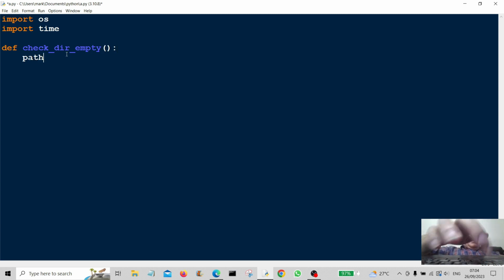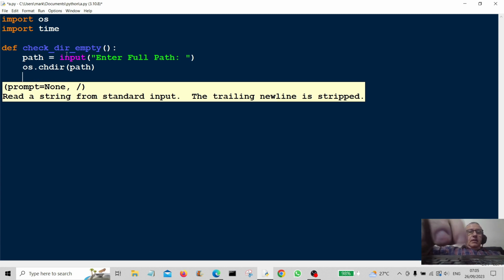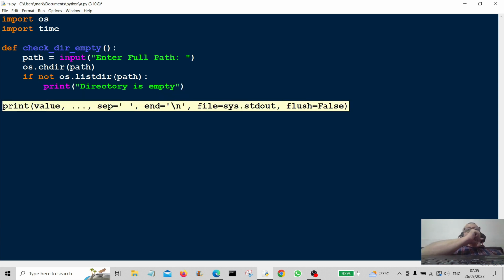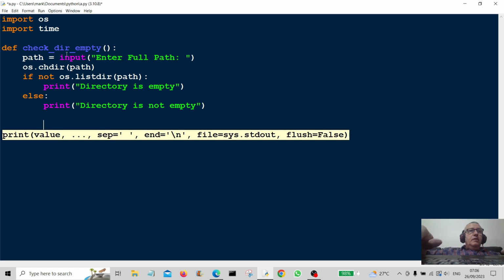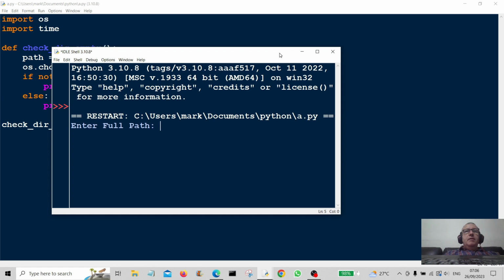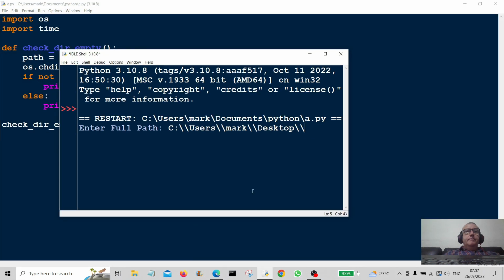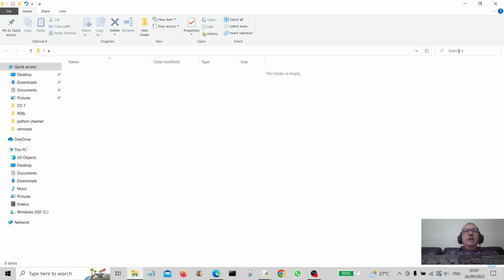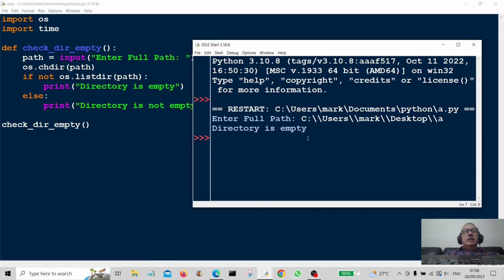Python Programming - Check Directory Is Empty 2023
Python Example Code For Checking If A Folder\Directory Is Empty In Windows.